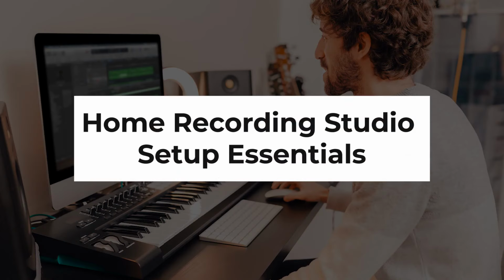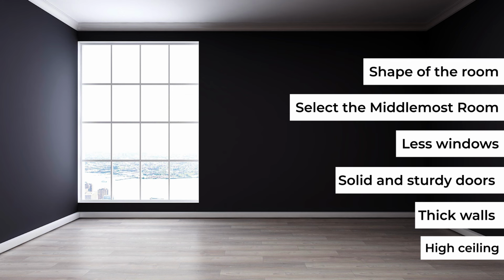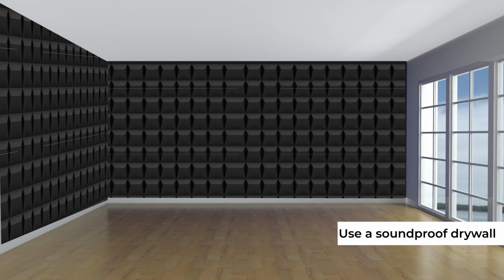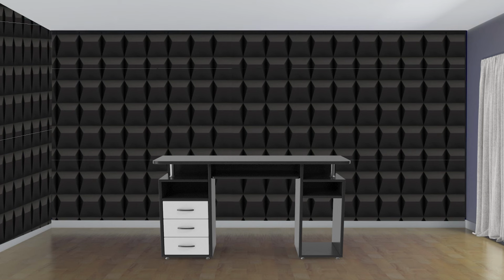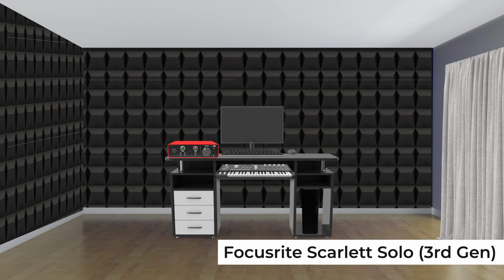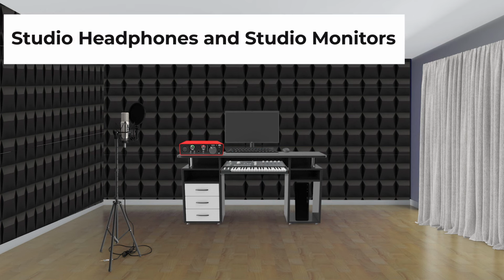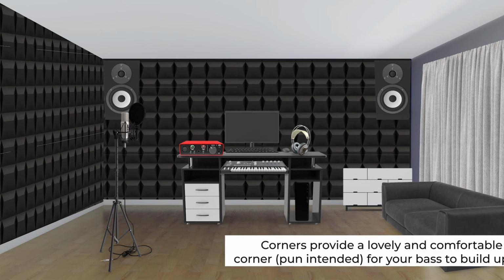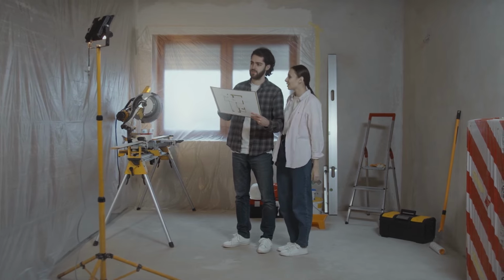Recording Studios DON'T Want You to Know This FREE Home Studio Setup!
🎧 Purchase Links to Popular Headphones & Earbuds

Headphones:

Sony WH-1000XM6 (Amazon)
Sony WH-1000XM4 (Amazon
Apple AirPods Max (Amazon)
Bose QuietComfort Ultra (Amazon)
Sennheiser Momentum 4 (Amazon)
JBL Tune 770NC (Amazon)

Earbuds:

Apple AirPods Pro2 (Amazon)
Sony WF-1000XM5 (Amazon)
Samsung Galaxy Buds3 (Amazon)
Beats Fit Pro2 (Amazon)
Shokz Open Fit2 (Amazon)
Nothing Ear (a) (Amazon)

🛒 Replacement Eartips & Foam Tips

Spinfit Replacement Eartips (Amazon)
Comply Foam Eartips (Amazon)

🧼 Headphones Cleaning Kit

Hyashee Cleaning Kit (Amazon)

Unlock Your Inner Rock Star! Home Recording Studio Secrets Revealed! (Budget-Friendly!)
Want to record amazing music without the studio price tag?

This video spills the beans on how to set up a PRO home recording studio –  no expensive gear needed!

Headphones Pro Review walks you through everything:

Finding the perfect recording space (even in your apartment!)
Must-have equipment for beginners (without breaking the bank!)
Simple soundproofing tricks to keep your neighbors happy
Recording software and gear essentials (with budget options!) ️
Pro tips for mastering your home studio acoustics
Ready to record hit songs at home?  Let's do this!

(In video, product recommendations are based on quality, not just price!)